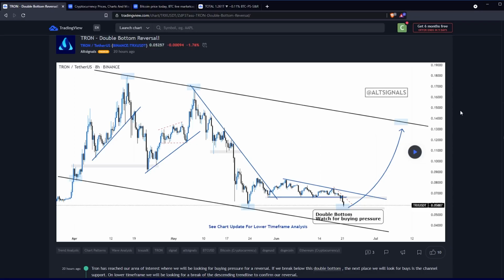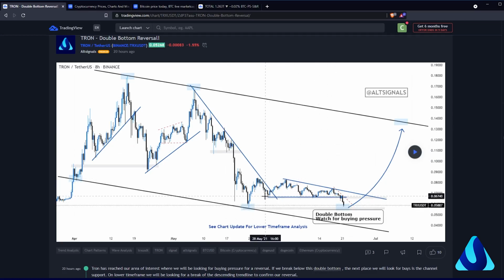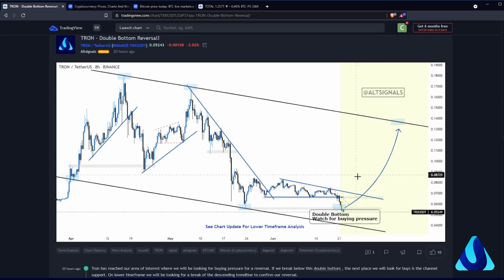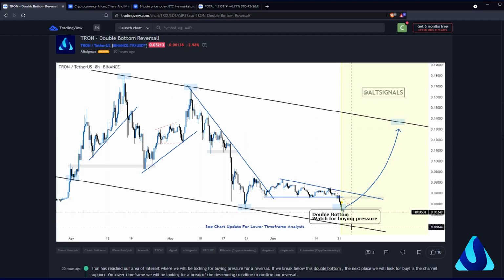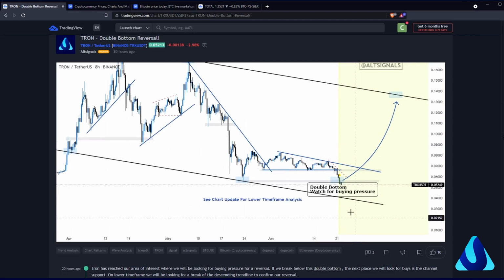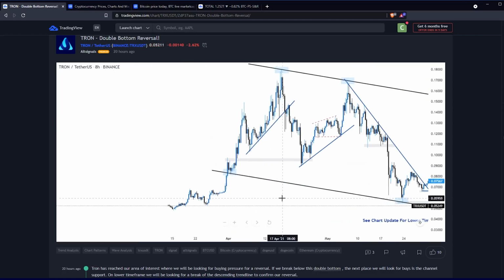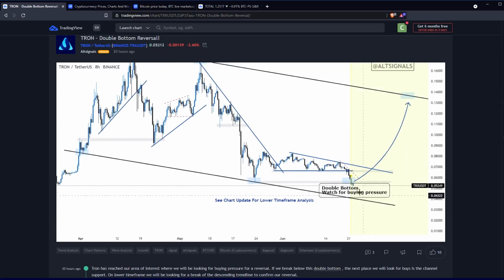TRON Technical Analysis Is It Crashing? 😱 22 06 21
Today we take a look at TRON and give an overview on where we think it's heading and what you should be looking out for before placing a trade! The whole market is down so a drop with Tron is expected find out more!  🚀

Timestamps
00:00 - 00:17 Intro
00:17 - 00:33 Title
00:33 - 04:09 TRON Technical Analysis
04:09 - 04:24 Outro